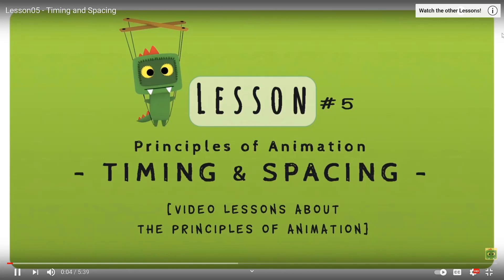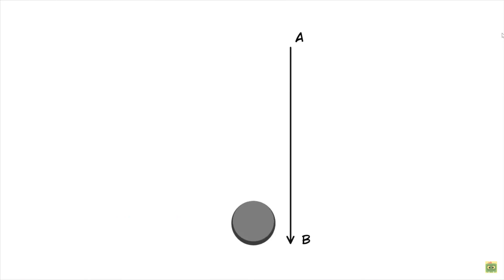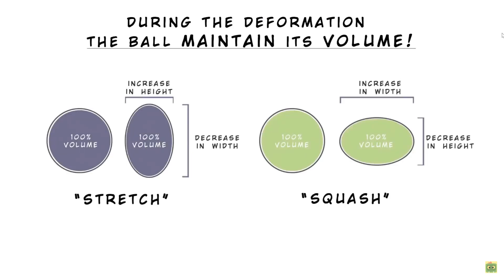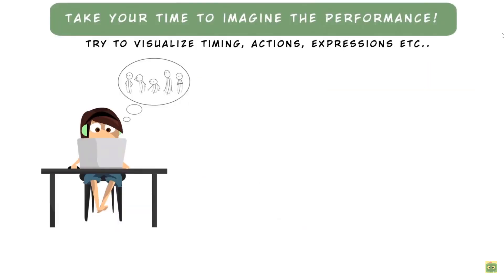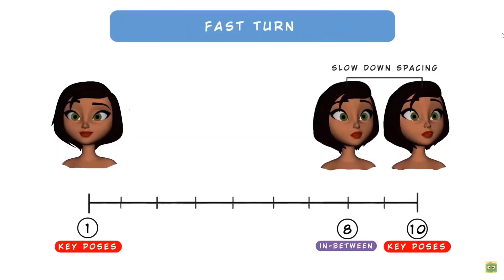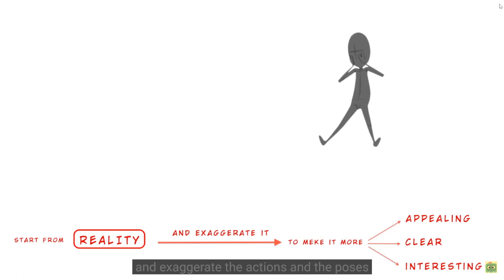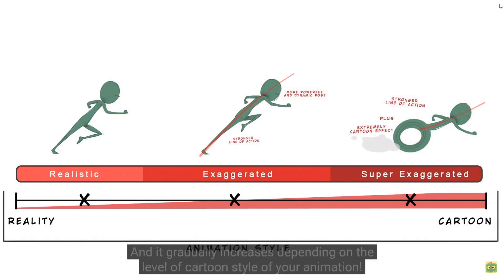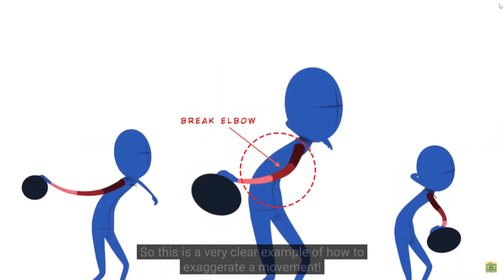Timing and Exaggeration